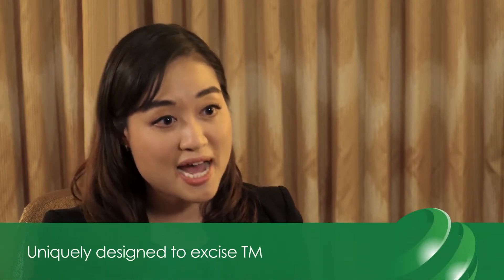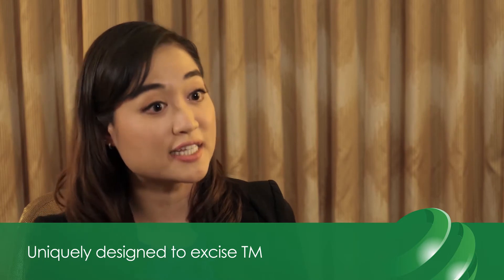Jella An, MD: Kahook Dual Blade® (KDB) Unique Features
Jella An, MD provides an example of how a specific patient benefited from an excisional goniotomy with the Kahook Dual Blade® due to its unique features.